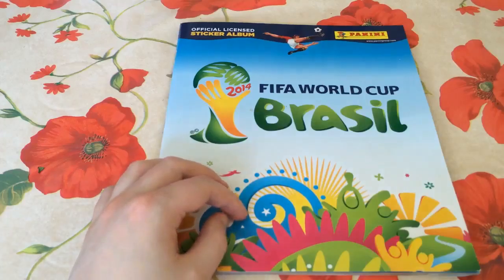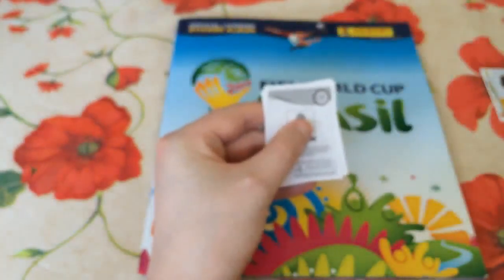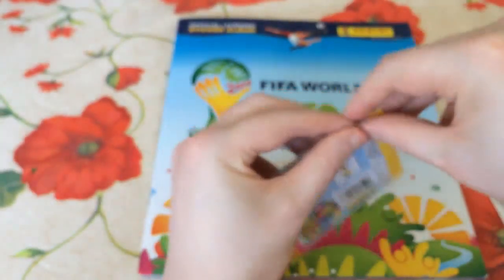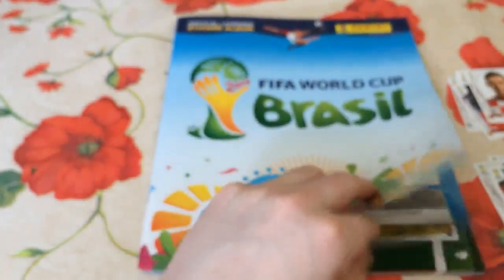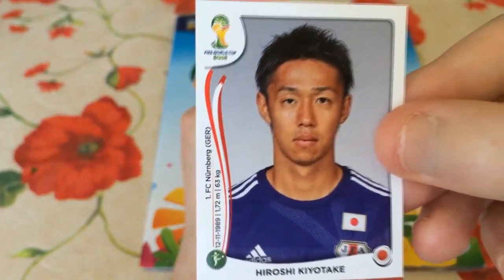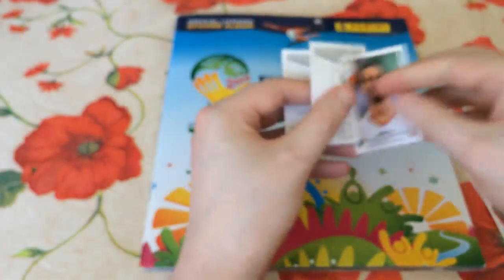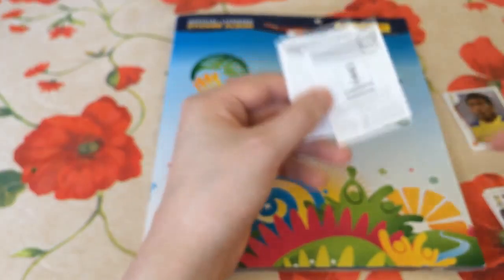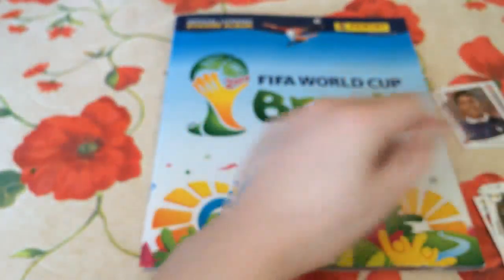FIFA World Cup Brazil 2014 | Stickerbook Collection Ep26 - RAMBO!!